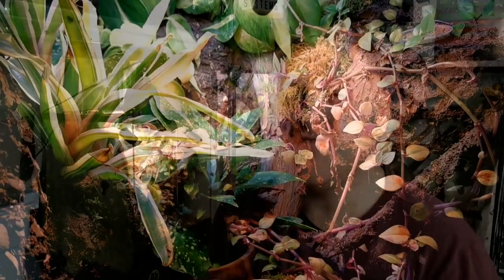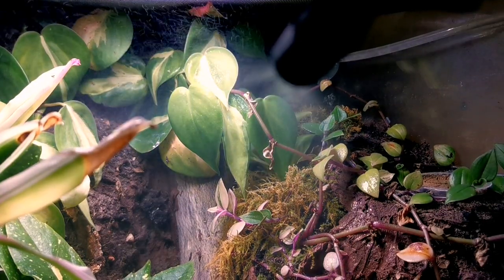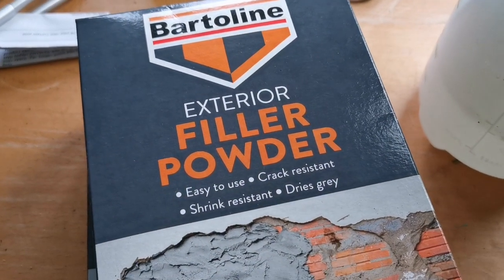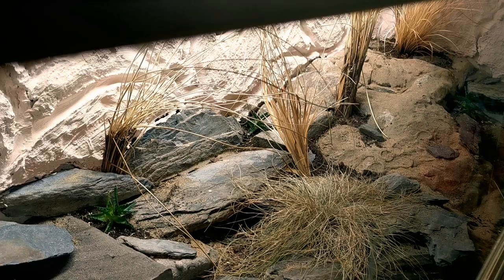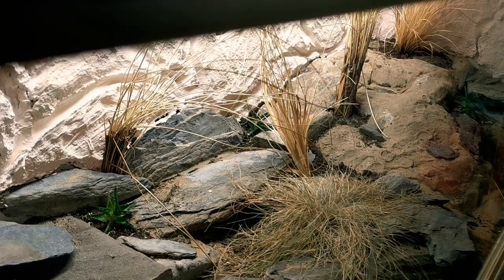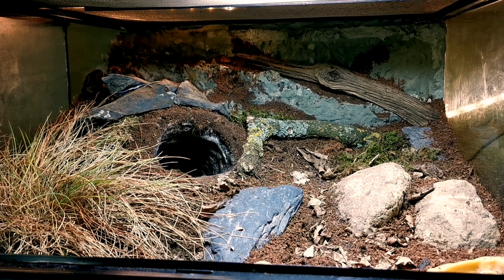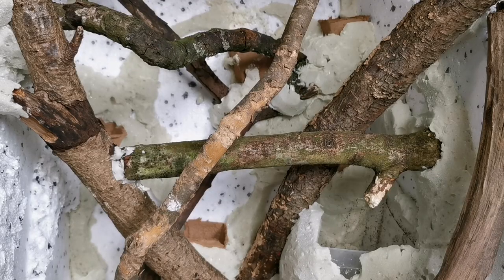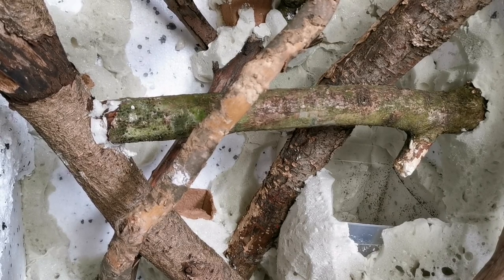5 Different DIY Terrarium Background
5 different DIY custom vivarium and terrarium backgrounds along with how to make terrarium backgrounds with logs and live planted enclosures. These bioactive terrariums look natural because of the custom natural backgrounds. The vivarium backgrounds can be made with styrofoam or polystyrene but we show how to make a vivarium background.